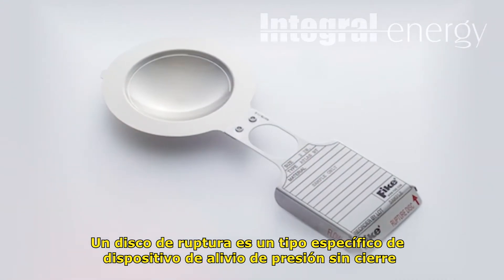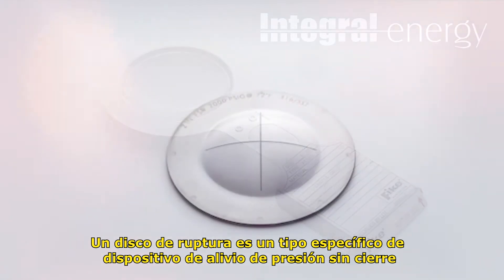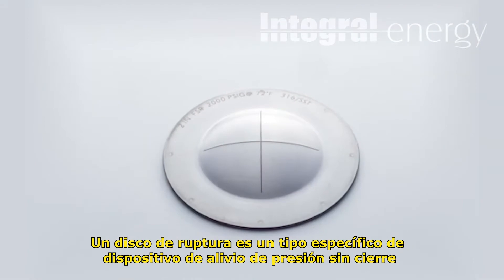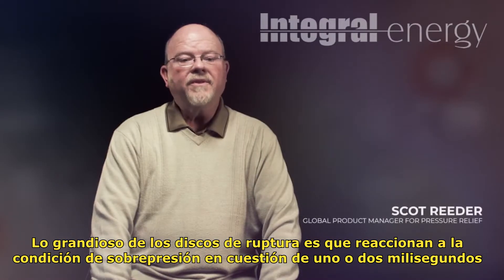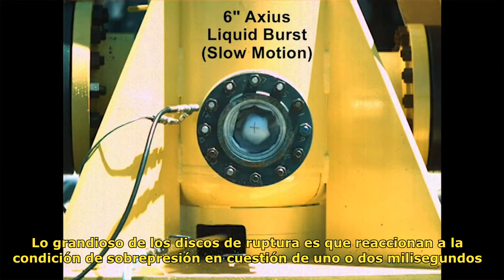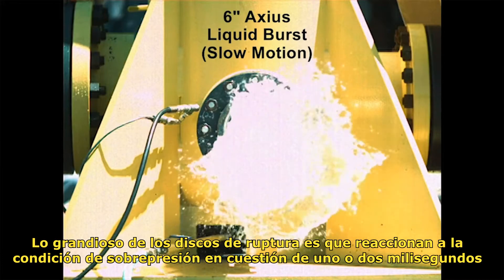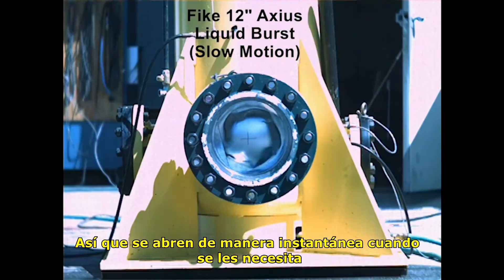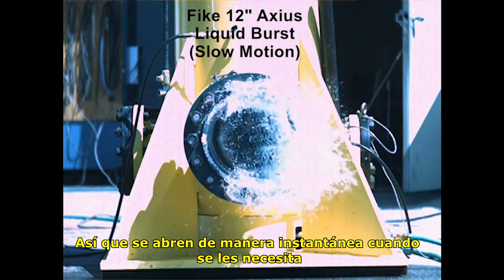Fike México | Integral Energy - ¿Cómo funcionan los discos de ruptura Fike?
Un disco de ruptura es un dispositivo de alivio de presión sin cierre que se usa para proteger aplicaciones industriales de eventos relacionados con sobrepresión o vacío. Conozca cómo funcionan los discos de ruptura y qué distingue a Fike en nuestro proceso de fabricación de discos de ruptura.

Transcripción, en orden de aparición: Andrew Roth, Michael Krebill, Scot Reeder, Bon Shaw, Dean Miller

Hay una serie de cosas diferentes que suceden con un evento de sobrepresión. Parte de esto puede ser relativamente menor, y parte podría ser de naturaleza absolutamente catastrófica, lo que en última instancia conduciría a una planta de refinería que explotaría, se incendiaría o algo por el estilo.

Estas condiciones de sobrepresión de las que hablamos son extremadamente peligrosas. Estamos protegiendo el equipo y el valor monetario, pero definitivamente también estamos protegiendo la vida de las personas.

Un disco de ruptura es un tipo específico de dispositivo de alivio de presión sin cierre. Lo bueno de los discos de ruptura es que reaccionan a la situación de sobrepresión en cuestión de 1 a 2 milisegundos, por lo que se abren instantáneamente cuando se les solicita. El control de todo el proceso de fabricación de principio a fin es realmente fundamental para el rendimiento final y la confiabilidad del disco de ruptura. Está el control, el cuidado y el manejo de la materia prima, está el procesamiento, la conformación y el recorte del producto, está la prueba y el tratamiento térmico, todo sigue de una manera específica de acuerdo con un proceso específico. Todo eso se une para crear un producto confiable y de calidad.

Tenemos algunas tecnologías de clase mundial como nuestra tecnología de fabricación G2, que garantiza un alto grado de repetibilidad y confiabilidad, por lo que esencialmente reduce los errores de desviación estándar dentro de nuestro proceso de fabricación.

Siempre hemos reventado una serie de dispositivos que fabricamos. A veces abrimos tantos como uno de cada dos discos en un lote para garantizar la calidad del producto entregado al cliente.

Realizamos muchas pruebas de validación en una amplia gama de escenarios operativos, por lo que tenemos una muy buena idea de cómo se comportará un disco en una amplia gama de condiciones de proceso. Eso nos da mucha confianza cuando especificamos un producto que vamos a ofrecer confiabilidad a largo plazo.

Innovamos y hacemos inventos que cambian el juego que están patentados que empujan incluso a nuestros competidores a impulsar incluso su juego. Uno de mis trabajos fundamentales es tomar lo que acabo de terminar y dejarlo obsoleto, hacerlo mejor. Eso por sí solo nos mantiene frescos como empresa, nuestros productos actuales. Y así seguimos marchando hacia adelante.